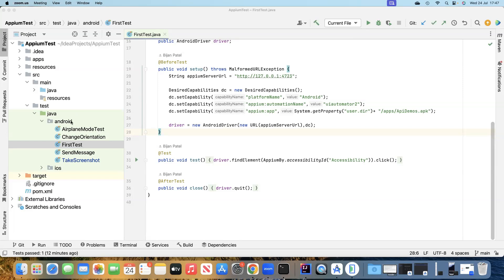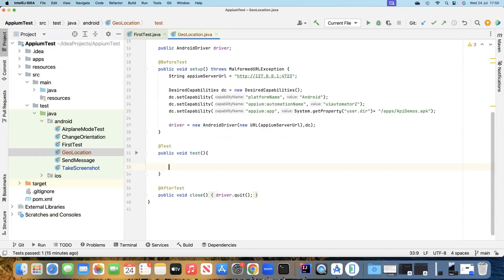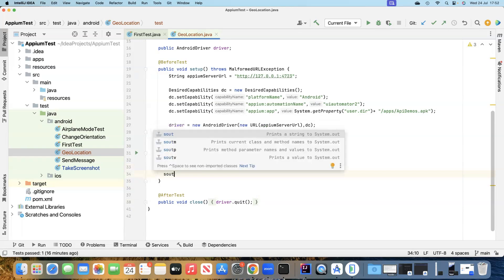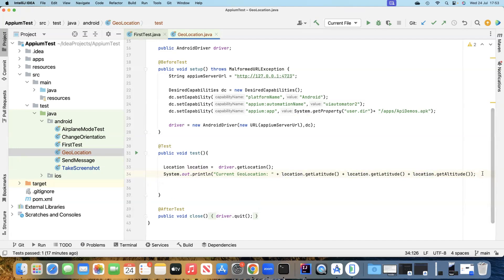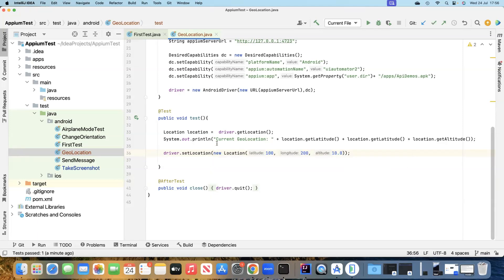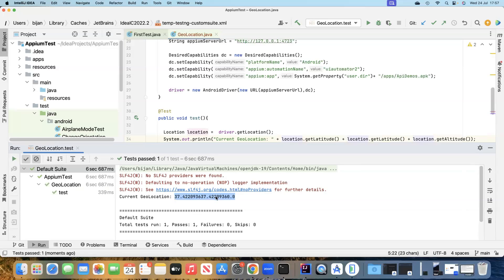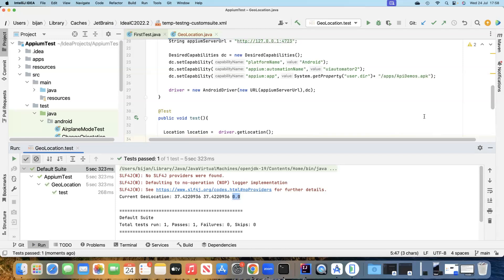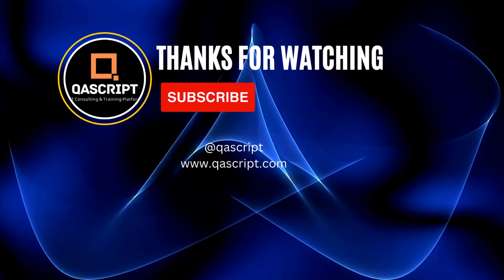Appium Tutorial - Part 22 | Mobile Automation | Get & Set Device GeoLocation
Step-by-step guide on how to automate getting or setting the geolocation of a device using appium methods

Set Location: Set the current geo location
Get Location: Get the current geo location

driver.setLocation(new Location(49, 123, 10));
Location location = driver.location();